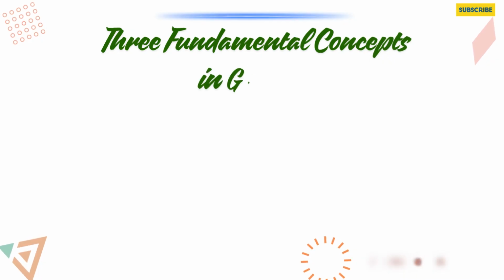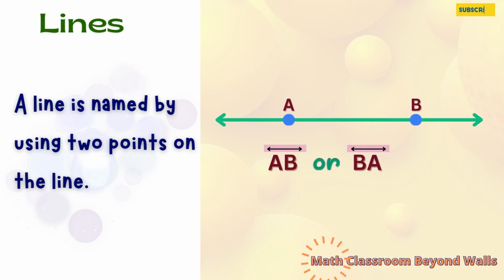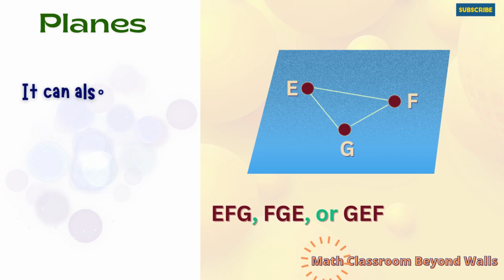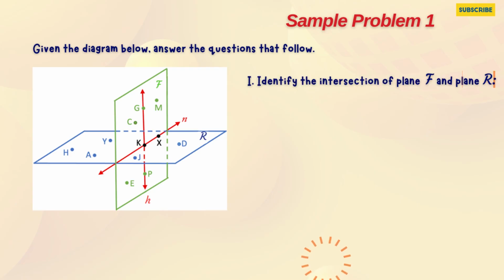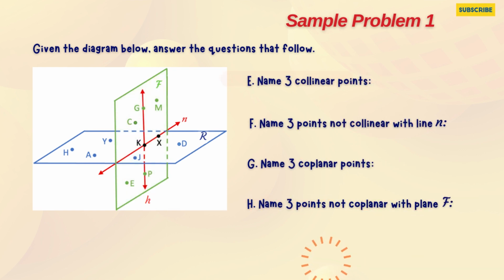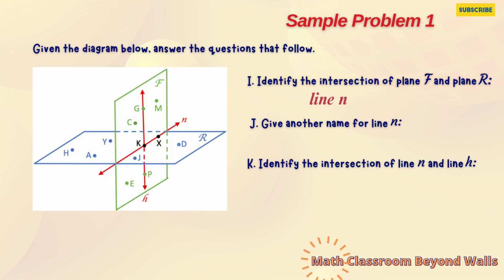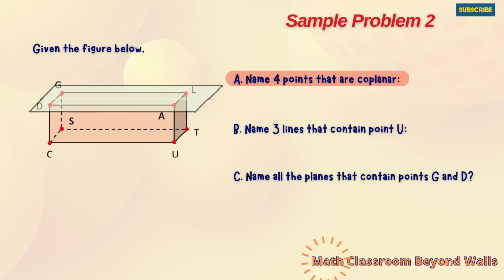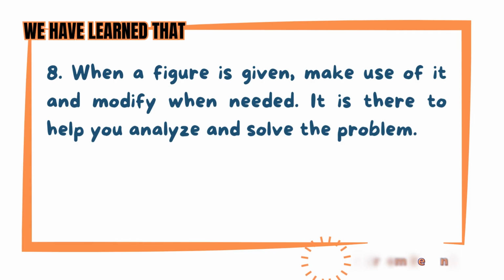Points, Lines, and Planes | Learn Fundamental Concepts Easily | Geometry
On this video lesson, you will learn about the fundamental concepts in Geometry namely points, lines, and planes. You will learn how they are related, visually presented, and how they are named.

Strategies in analyzing and answering sample problems related to the topic are demonstrated, to let you gain an understanding on how these are done, so that you will be able to successfully answer geometry problems similar to these in the future.

Editor: Arianne Nalda Homerez
Channel: @mathclassroombeyondwalls
Viewers: Learners